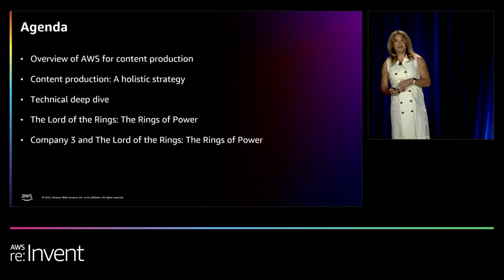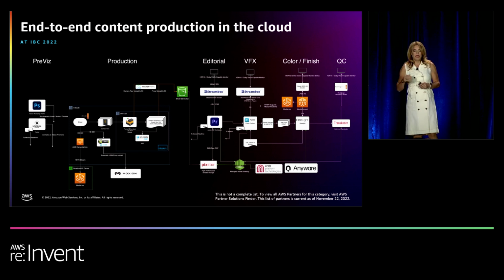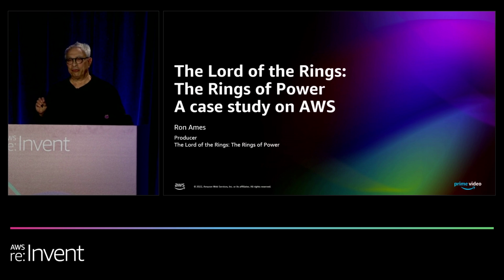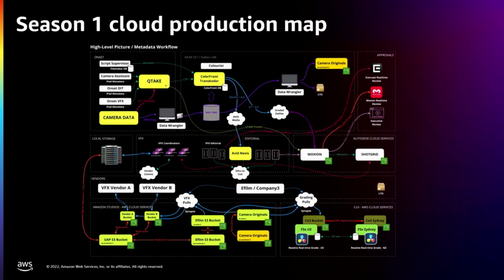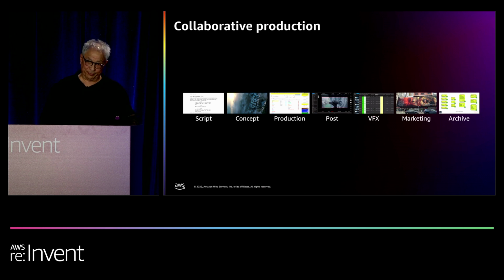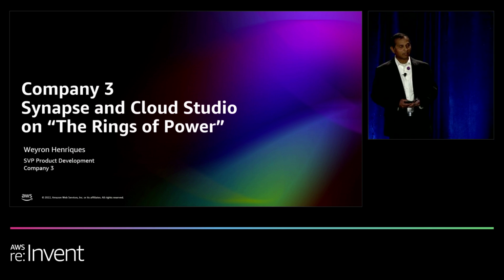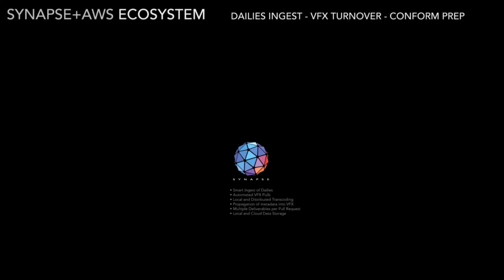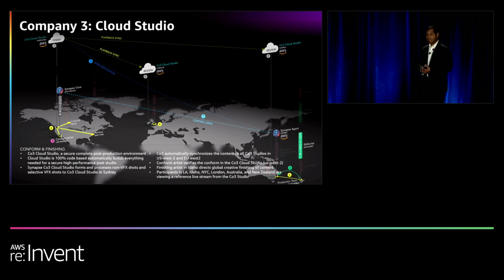AWS re:Invent 2022 - Cloud-based production for The Lord of the Rings: The Rings of Power (MNE202)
In this session, explore the art of the real with production workflows on AWS surrounding cloud-based workflows, where content remains secure in the cloud and applications come to the content. Focusing on actual methodologies used on “The Lord of the Rings: The Rings of Power,” this session applies a practical lens via the vision of MovieLabs 2030, an industry leader for the future of content production. Join “The Rings of Power” producer Ron Ames and Robert Keske from Company 3 to dive deep on how AWS collaborated on the largest television production in history.